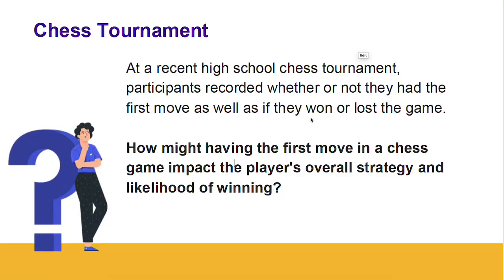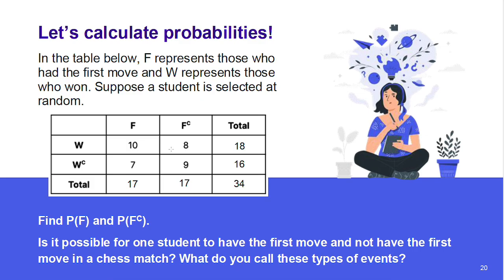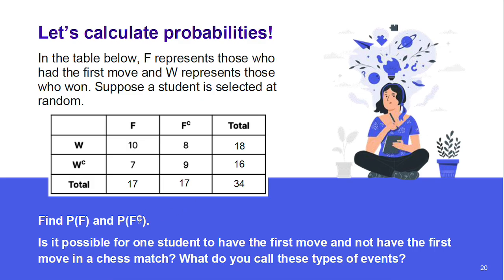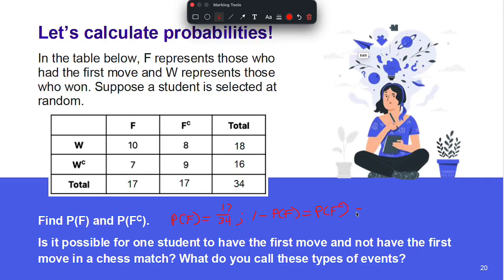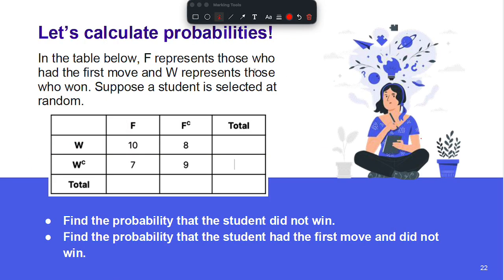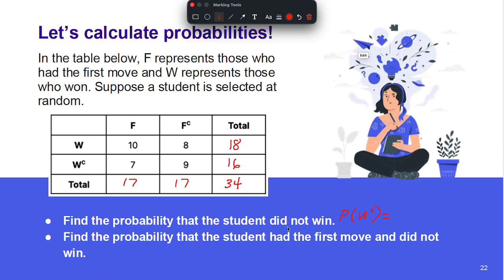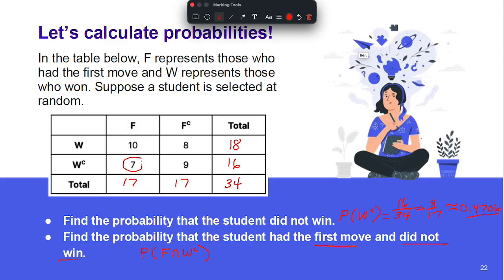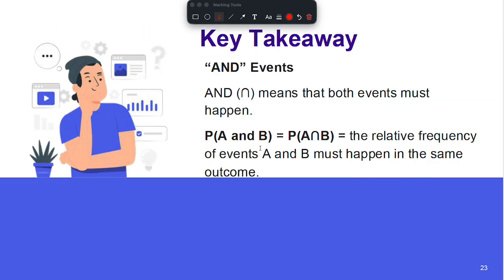M6A Probability Video Part 3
Contigency Tables and "And" "OR" Probability